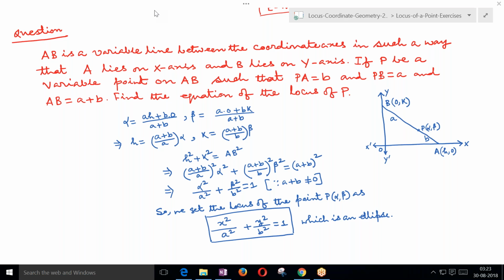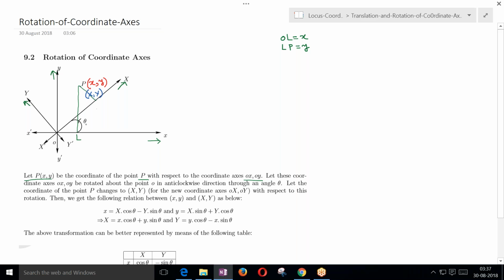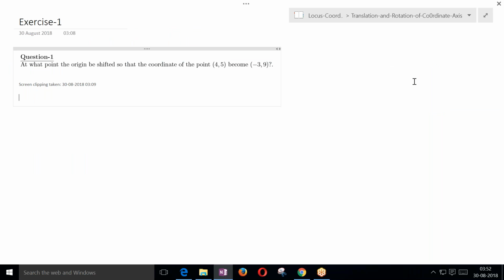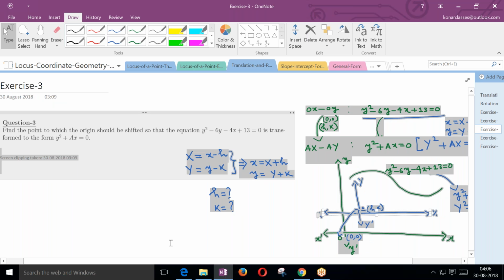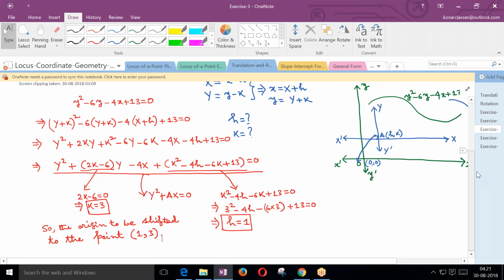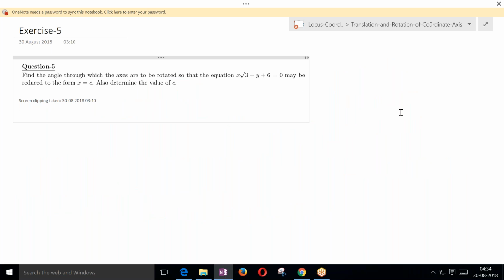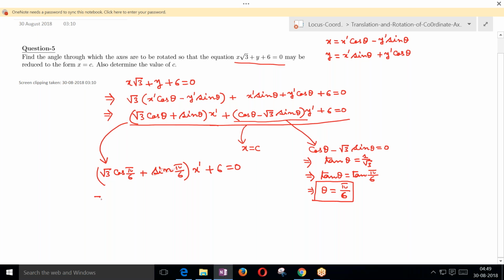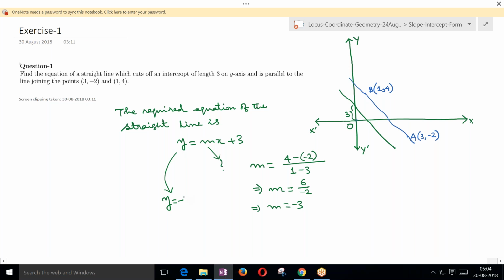Video Lecture Tran and Rot of Axes Co Geo 30AUGUST2018 from KonarClasses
Dear Students:

This is the video lectures on Translation and Rotation of Coordinate Axes from KonarClasses

Skip watching the video in the following time intervals as no lecture performed in these time intervals (in all these time intervals, we gave students to work on problems):

00:01:08 to 00:02:02
00:45:05 to 00:52:36
01:14:53 to 01:23:24